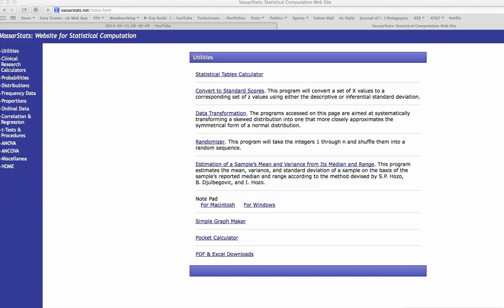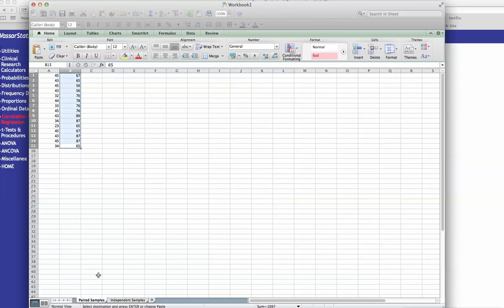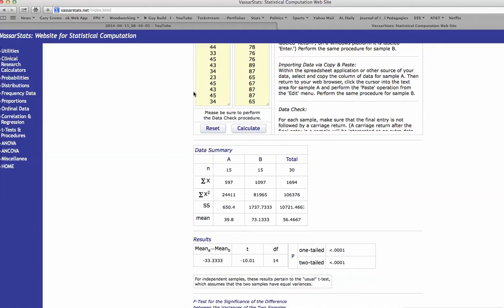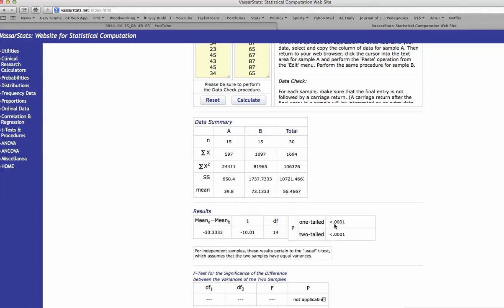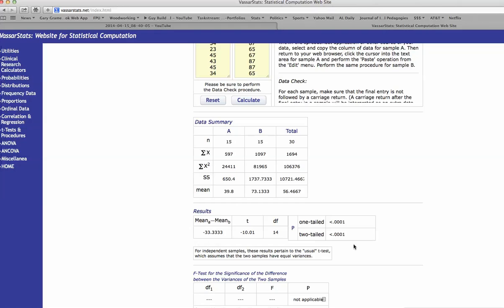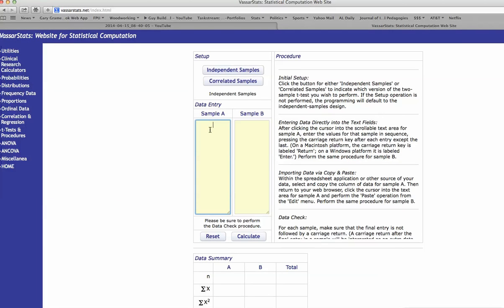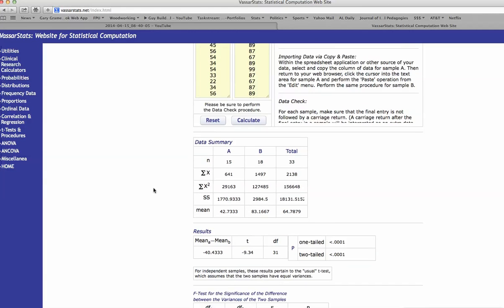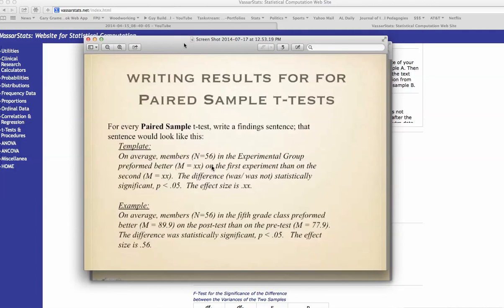How to compute t-tests